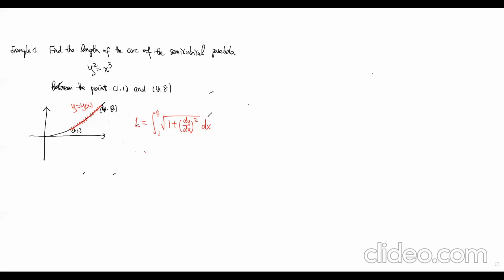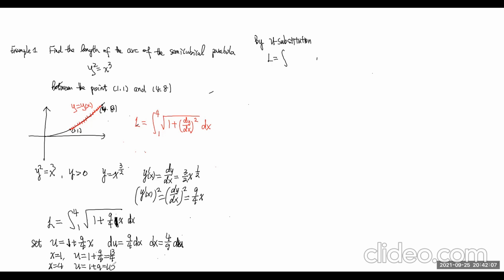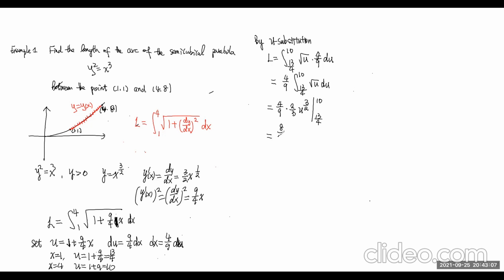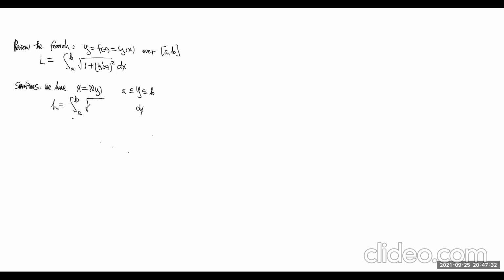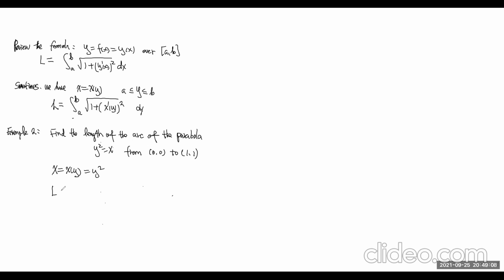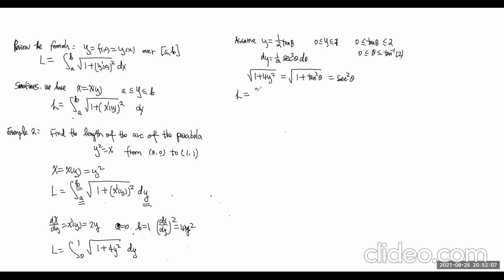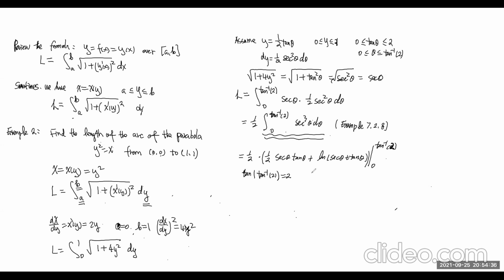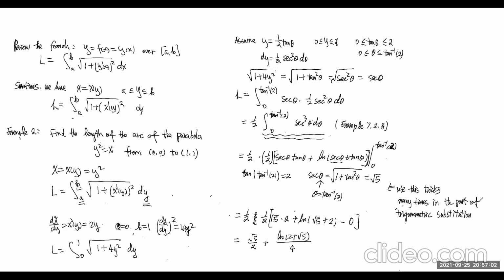Week4 Section8 1 Arclength2